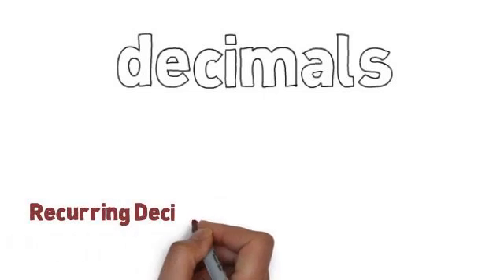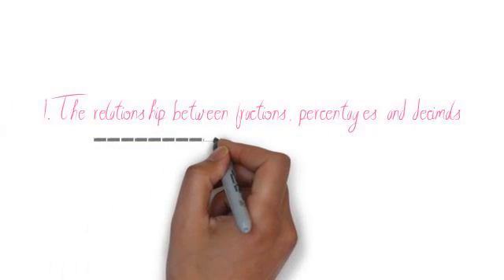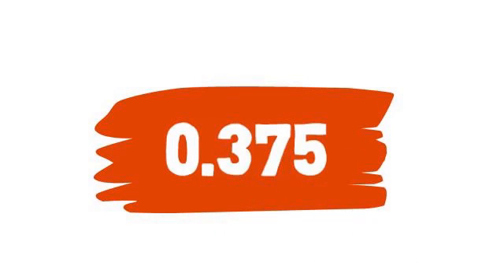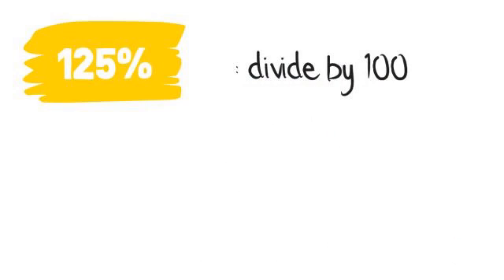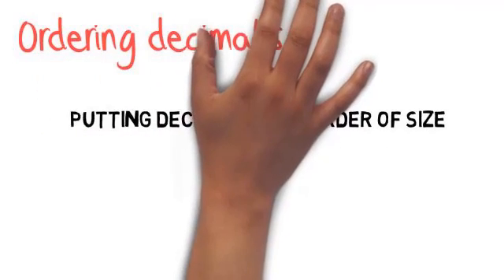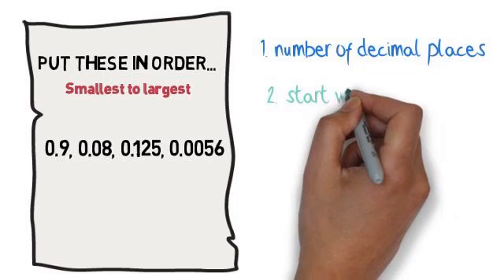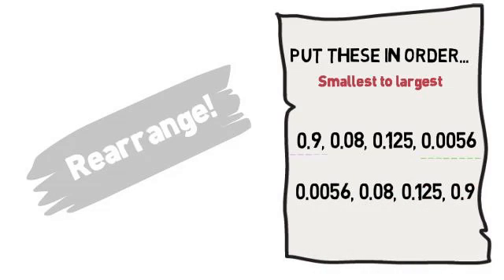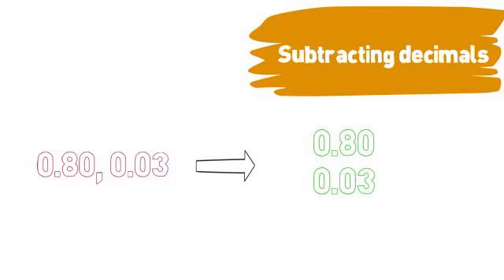Maths - Decimals: Maths Exam Tips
Get Unlimited Access to GCSE Tutor Videos & Online Revision Here for £19.99 Any number can be written as decimals but there are two types of decimals, "Recurring decimals" and "Exact decimals". A recurring decimal is a number that ends with a pattern of numbers. An exact decimal is a number that ends with a single digit. So, our learning objectives for today are: firstly, to convert between fractions, percentages and decimals. Secondly: Ordering Decimals, thirdly, adding decimals, and then finally, subtracting decimals.
So let's start off with the first topic, "the relationships between fractions, decimals and percentages". Now, if we start off between fractions and decimals, let's break down decimals into the two subtopics that I mentioned earlier, recurring decimals and exact decimals. Converting exact decimals into fractions is slightly simpler than converting recurring decimals into fractions. So let's start off with converting exact decimals into fractions.
An exact decimal can be converted into fractions depending on the number of decimal places that it has. OK!let's work with an example, 0.1 is an exact decimal. And in order to turn it into a fraction we know that it's got only 1 decimal place. So we know that the denominator will have 1 0, making it 10. 0.1 can be written as 1 over 10 (1/10 ).
Let's now work with 0.15. Zero point one five has 2 decimal places. We know that the denominator is going to have two zeros, making our fractions 15 over a hundred ( 15/100 ). What about if we had 0.375? Well, we know that it's got 3 decimal places. So the denominator will have three zeros. Making it 375 over 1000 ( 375/1000 ).
Now let's work on percentages and decimals. This is slightly simpler than converting decimals into fractions. In converting a percentage into decimal, all you need to do is divide the answer by 100. So if we work with some examples, how would you convert 19% into a decimal? We take number the 19 and forget about the percentage sign at the moment. So 19 is divided by 100 ( 19/100 ), and we take the decimal point two places back, and that's how we end up with 0.19.
What if we had a percentage such as 125%? How would you convert that into a decimal? The same procedure applies. You divide it by a hundred. 125 divided by 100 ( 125/100 ), and move the decimal place 2 places  back to get 1.25.
Moving on to the recurring decimals, a recurring decimal, as mentioned previously, is a decimal that ends with a pattern of numbers. So it's continuous and doesn't end in a single digit. Now there's an easy way of working out whether a fraction will be a corresponding recurring decimal. And we do that by performing prime factorisation of the denominator. Let's take 1 over 9 ( 1/9 ) for example. What are the prime factors of 9? Well if we break down 9, we get 3 times 3 as the prime factors. How do we realise that this is going to be a recurring decimal or an exact decimal, the answer is by looking at the prime factors. If the prime factors are anything other than 2 or 5 then we know that the decimal is going to be recurring. If the denominator is going to be 2, 5 or a combination of 2 times 5 (2 x 5), then we know that the decimal would be exact.
So let's work with 1 over 9 (1/9) again. 9 has prime factors of 3 and 3. So it's a recurring decimal, which it is correct 0.1 recurring. Let's move on to Ordering decimals.
Ordering decimals basically means putting decimals into order of size. In an exam question, you might be given a group of number of decimals and be told to put them in order of smallest to largest or largest to smallest. The best way to understand ordering decimals is by working through an example. Let's work with this example here. We have 0.9, 0.08, 0.125, and 0.0056. There are a number of things to recognise at first.
The first things that we look at are the number of decimal places. And look at the one which has the most number of decimal places, which is this one here. The one with the most number of decimal places is going to be the one that is the smallest. The one with the fewest number of decimal places is going to be the largest.
After looking at the number of decimal places in a decimal, we look at the digit itself.  The digit can be from 1 to 9. A 1 obviously means it's going to be smaller and  A 9 means it's going to be larger.
Here are the decimals we've arranged. And we notice that the largest decimal is the one which has the fewest number of decimal places. And the smallest decimal is the onewith the fewest (most??) decimal places.